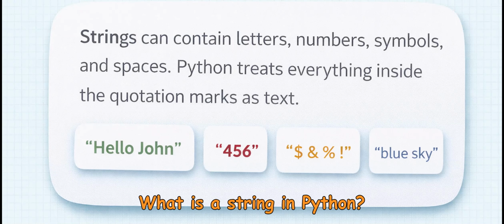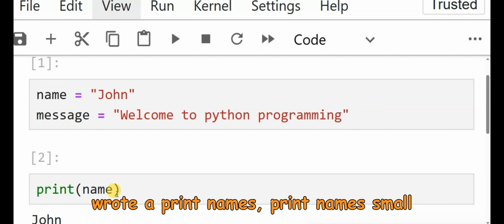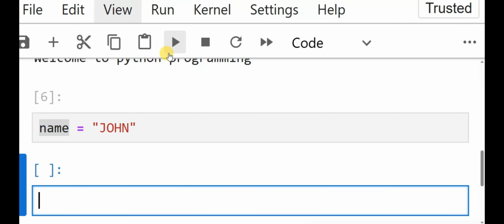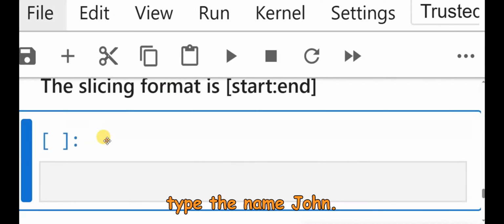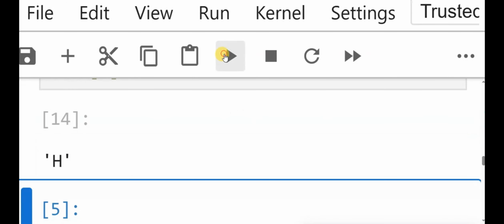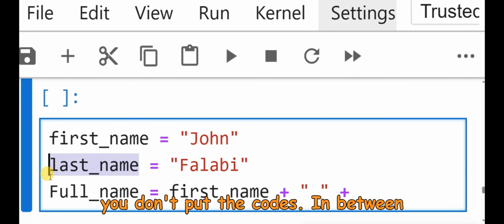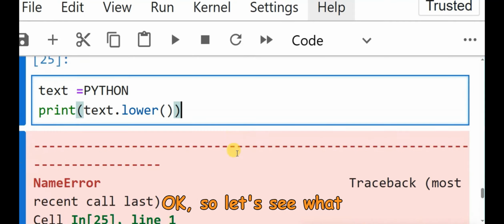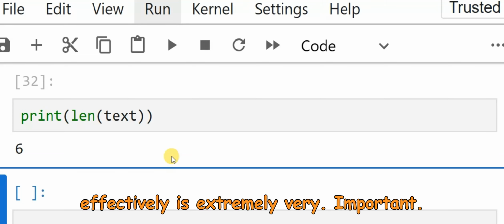I Mastered Python String Fundamentals in 7 Days — Here’s the Stream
MasterPython Strings Fundamentals | From Basics to Practical Uses| This comprehensive video, designed specifically as a python tutorial for beginners, we break down everything you need to know about working with text data. We start with the absolute basics—What is string in Python—providing clear string in Python examples. You'll understand exactly how Python handles strings as a fundamental python data type and how to create them efficiently.

🎓 Complete Python String Guide:
We then dive deep into core concepts and powerful techniques:

1. Fundamental String Operations
Python Strings Length: Learn how to quickly count characters using the len() function.

String Concatenation: Explore the different ways to combine multiple strings together into one.

String Formatting: Master modern String Formatting techniques (including a detailed look at f-strings!), which is crucial for creating dynamic, readable text and advanced string manipulation.

2. Mastering String Slicing and Lists
String Slicing in Python: This is a crucial skill! We dedicate a significant portion of the tutorial to String Slicing in Python, explaining start, stop, and step parameters with many practical examples. You'll learn how to extract any substring you need.

Python Strings List: We also cover how to effectively work with lists of strings and how to convert between strings and lists using key methods.

[Image demonstrating string slicing in Python with start, stop, and step indices]

3. Deep Dive into Python String Methods
Python String Methods: Get a hands-on, Complete Python String Tutorial on the most useful and powerful built-in string methods in python. We provide a comprehensive String Methods list and practical examples for:

Case conversion: lower(), upper(), title(), capitalize()

Data cleaning: strip(), lstrip(), rstrip()

Searching and Replacing: find(), replace(), count()

Splitting and Joining: split(), join()

Checking contents: startswith(), endswith(), isalpha(), isdigit()

[Image demonstrating various Python string methods with input and output]

This is the only String Manipulation and string working with text data guide you will need. Perfect for anyone wanting to solidify their python basics and advance their python programming skills.

🚀 Who this Python Tutorial is For:
Absolute beginners just starting with python tutorial for beginners.

Programmers looking to refresh their knowledge of Python basics and string working with text data.

Aspiring data analysts and scientists who need to master string manipulation for data cleaning.

Don't miss out! Master Python strings today and take the next step in your coding journey.

🕰️ Timestamps:
0:00 - Introduction & Why Strings are Essential

4:15 - What is String in Python? Basics & Examples

4:30 - Creating Strings (Single, Double, Triple Quotes)

7:00 - Python Strings error

7:10 - String  indexing Methods

12:30 - Deep Dive: String Slicing in Python (Mastering Substrings)

20:30 - Powerful Python Strings concatinate Methods (Complete Guide & Examples)

21:30 - String Formatting (f-strings & More)

27:15 - Working with Python Strings Length (len() function)

31:00 - Real-World String Manipulation Example: Cleaning Text Data

34:30 - Conclusion & Next Steps in Learning Python